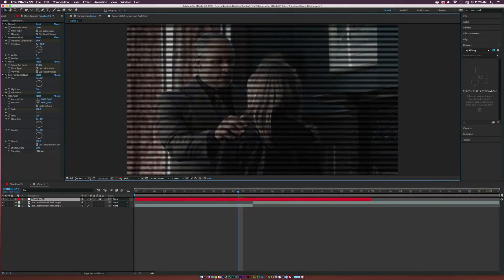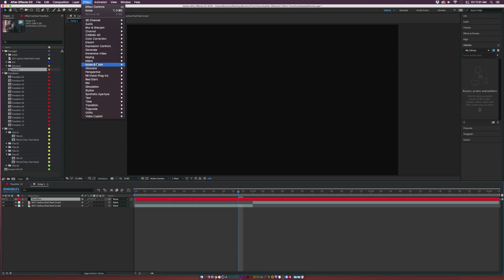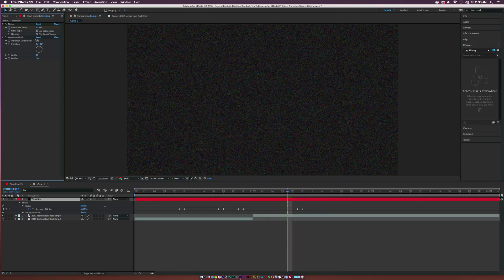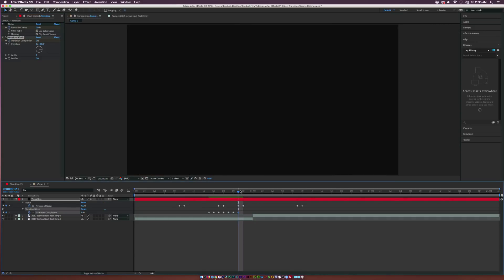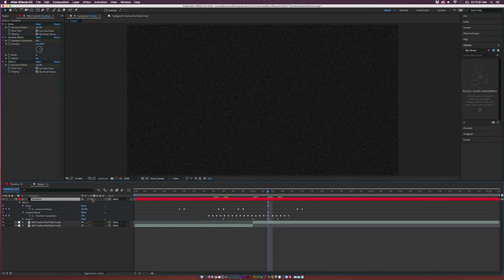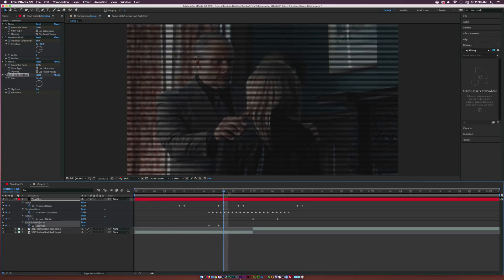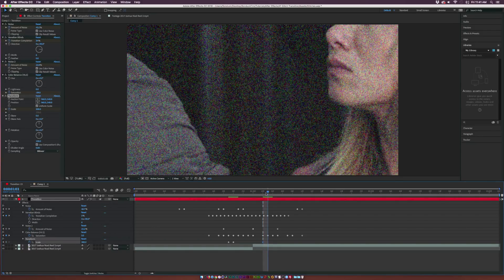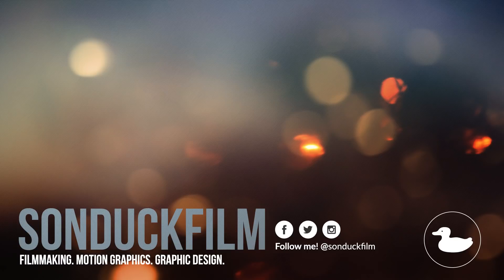Digital Distortion Glitch Transitions For Video | After Effects Tutorial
Instead of using cross-fade transitions, spice your project up with digital distortion glitch transitions. In this After Effects tutorial, we quickly create an awesome glitch transition using one layer. There are many ways to create glitch transitions, however in this After Effects tutorial we look at more old school techniques. Won’t be doing any RGB splitting, but focusing on a clean glitch that is subtle and blends in with your footage.